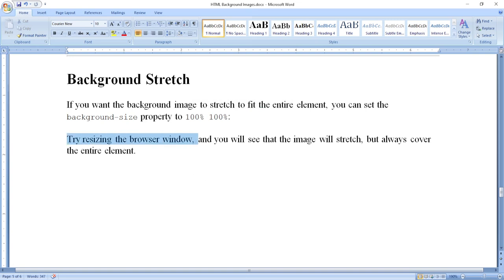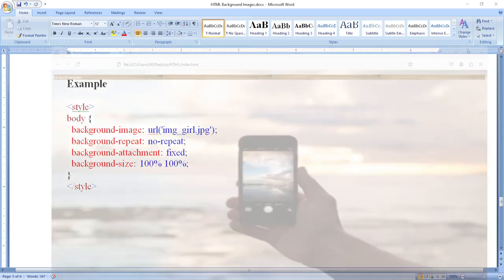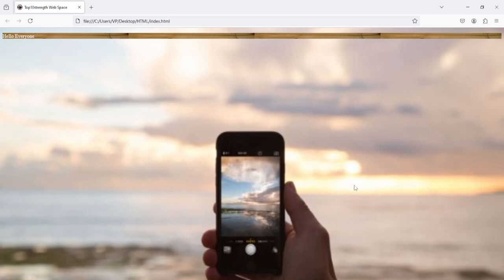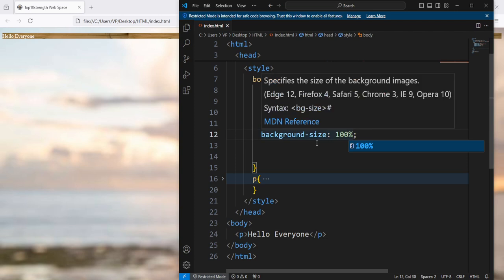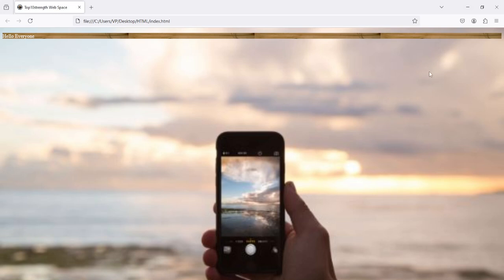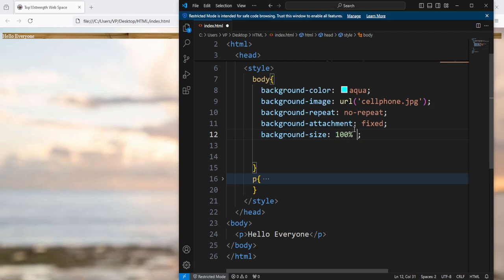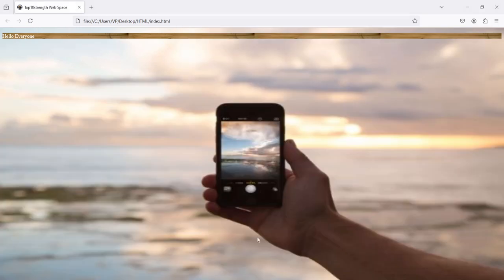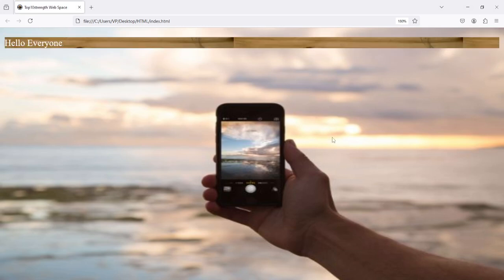HTML Tutorial for Beginners to Advance: 72 HTML Basics Crash Course - HTML Background Stretch